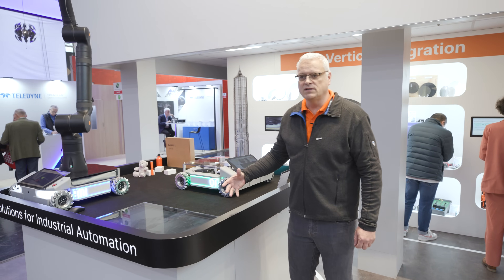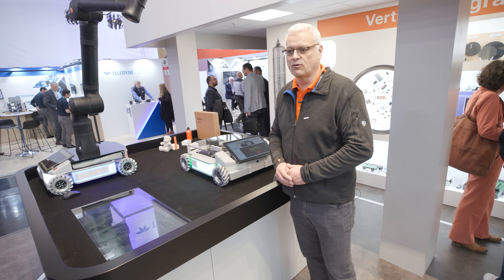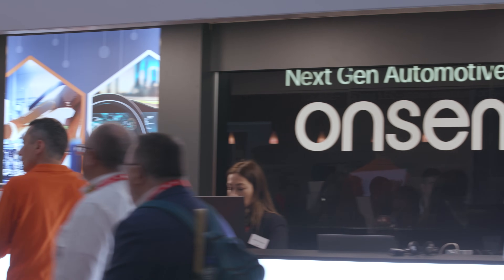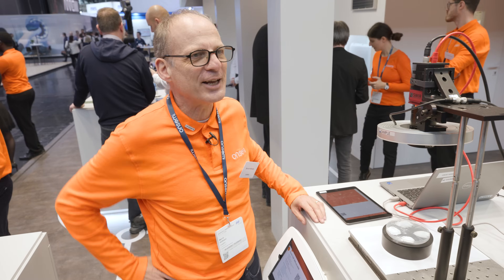Latest Innovations in Technology at Electronica 2024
Welcome to the onsemi booth at Electronica 2024. Showcasing our latest innovations in power and sensing technologies.